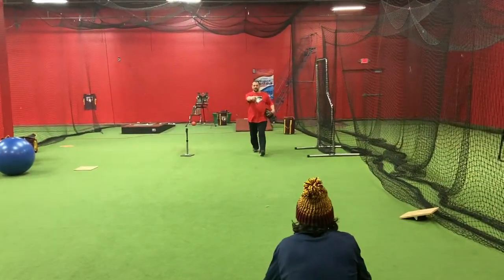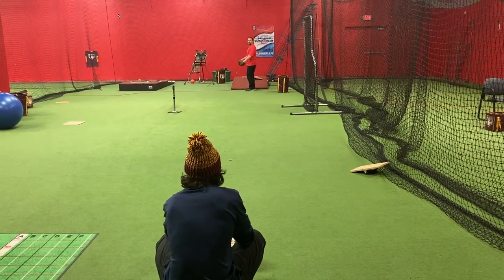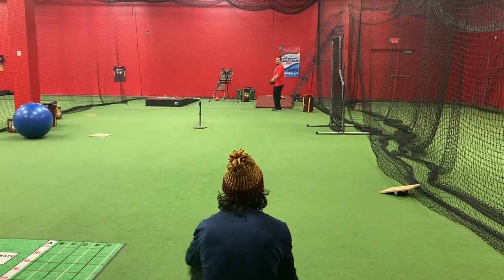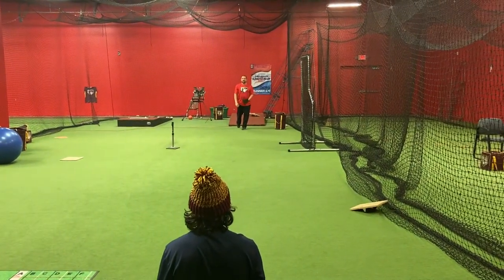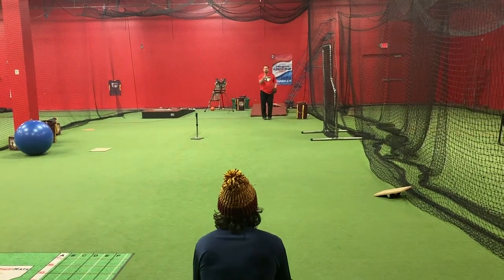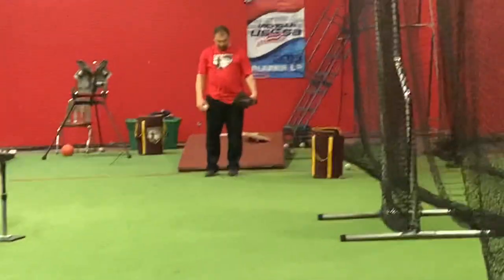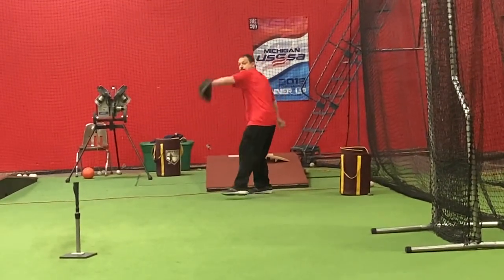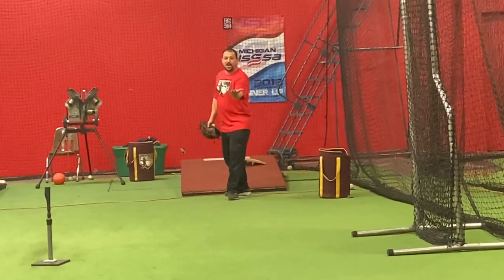Nuances of Pitching with Scott Pickens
Former Detroit Tigers Bullpen Catcher Scott Pickens talks about the nuances and details of pitching mechanics